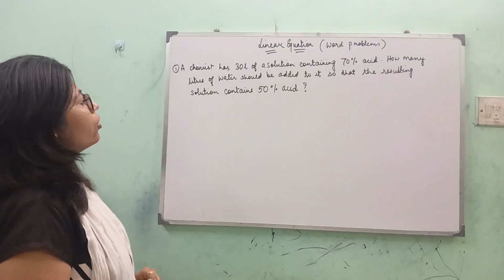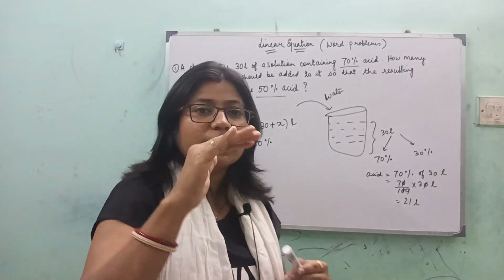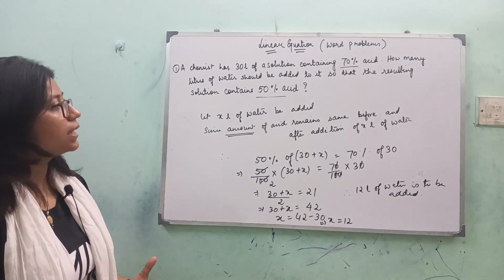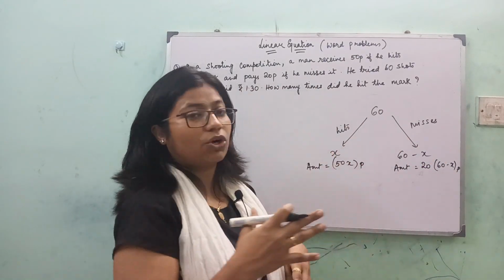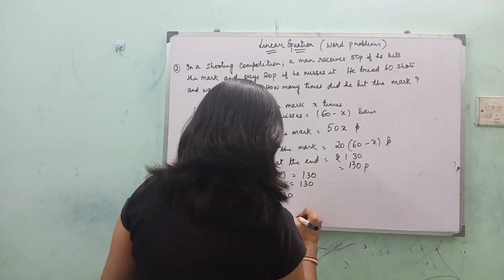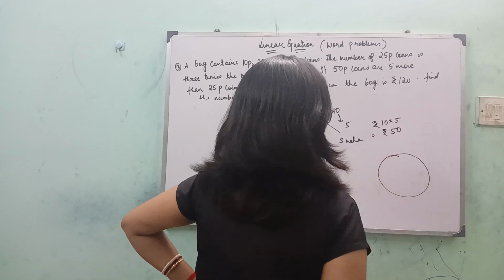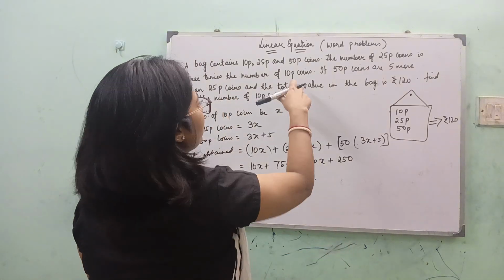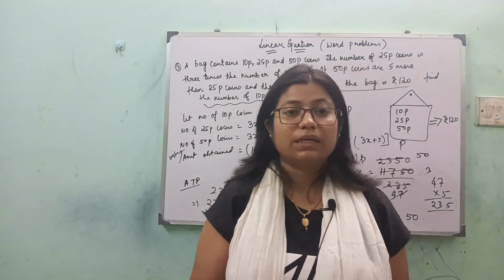Solve Any Linear Equation in SECONDS | One Variable Equations | Part 7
📢 About This Video:
Struggling with Linear Equations? 🤯 Don’t Worry!
This video will teach you how to solve linear equations EFFORTLESSLY with step-by-step explanations, shortcut tricks, and must-know tips! 🎯 Whether you're a beginner, student, or exam aspirant, this video is a GAME-CHANGER! 🚀

💡 What’s Inside?
✅ What Are Linear Equations? (Super Simple Explanation!)
✅ One Variable Equations – Solved Like a Pro!
✅ Shortcut Tricks to Solve Linear Equations in SECONDS! ⚡
✅ Graphing Linear Equations – Explained Visually! 📉
✅ Real-Life Applications – See Where You Use These in Daily Life! 🏦